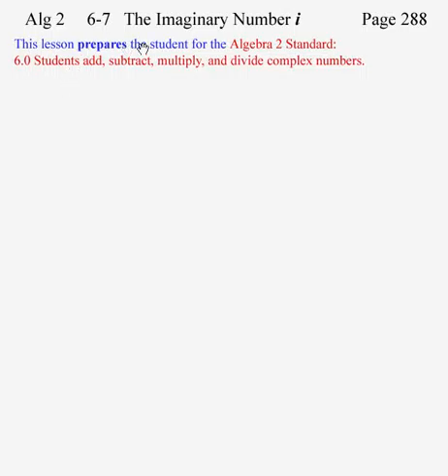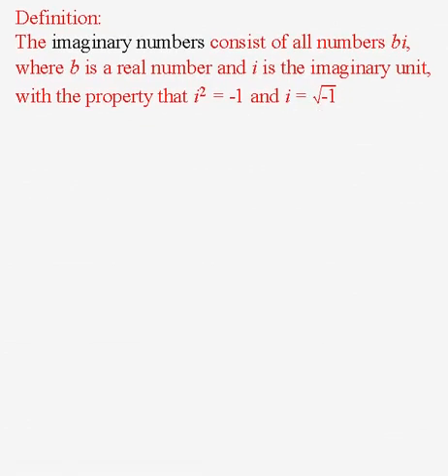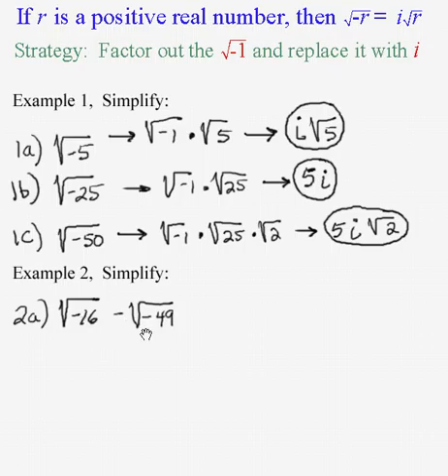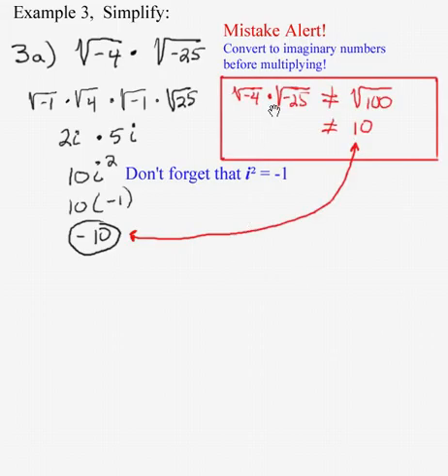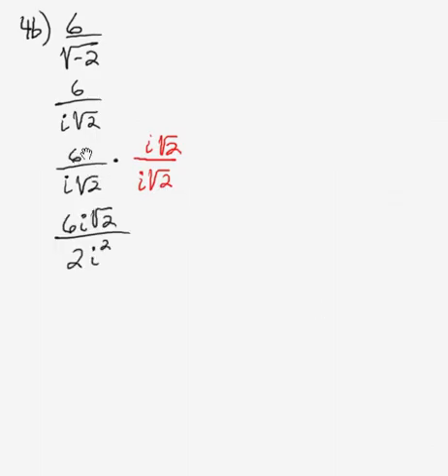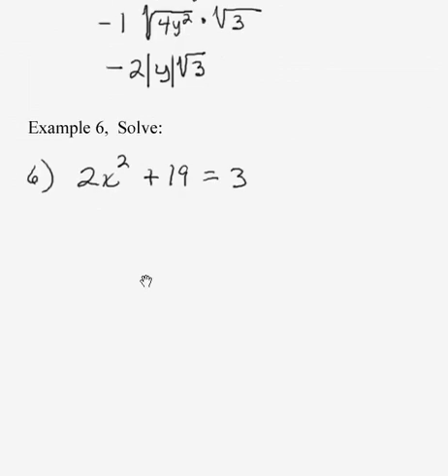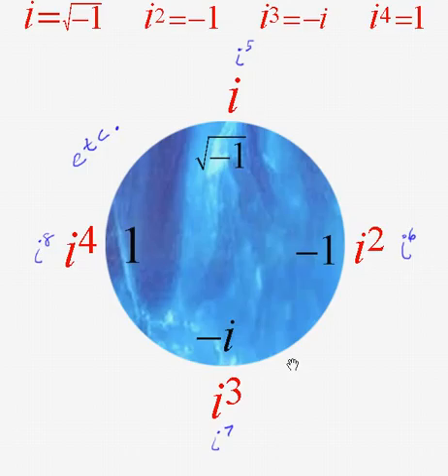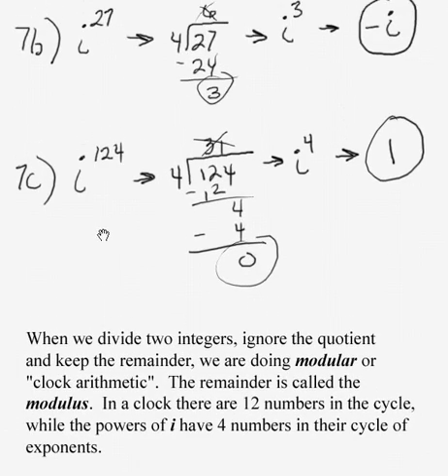Alg2_6-7.avi The Imaginary Number i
The Imaginary Number i